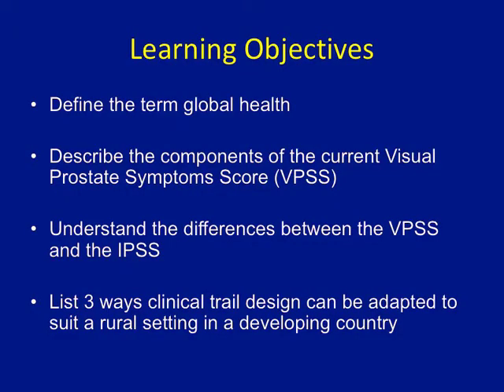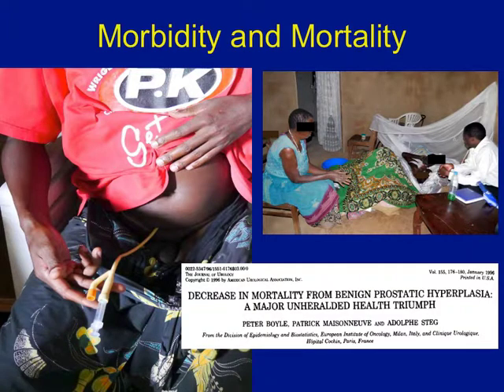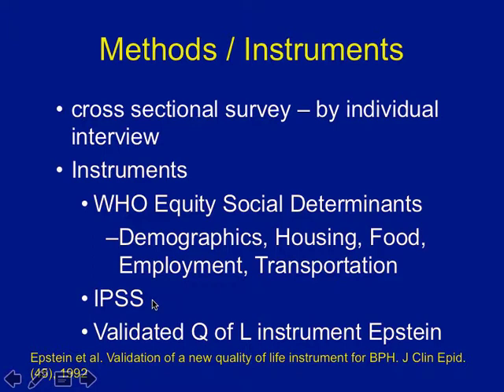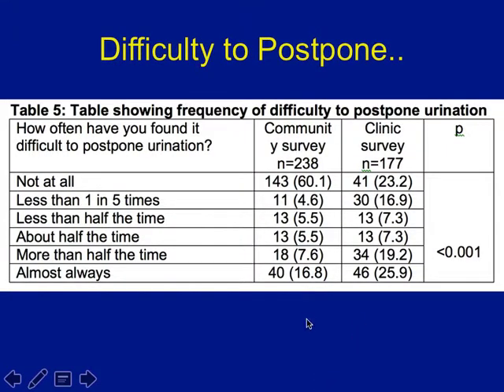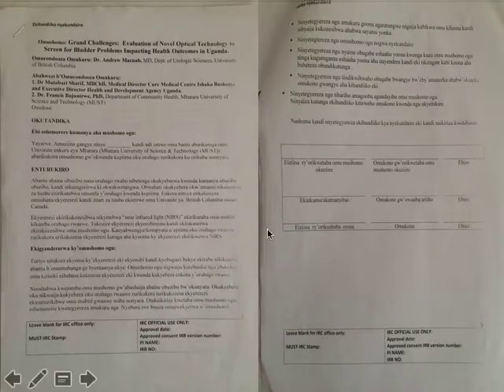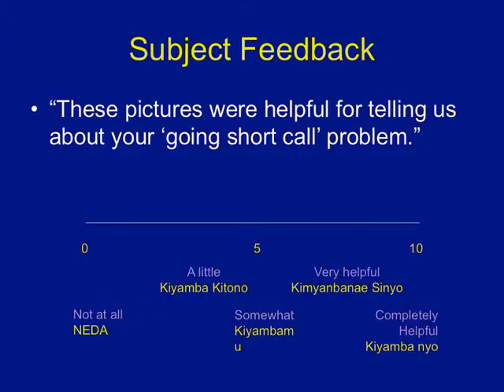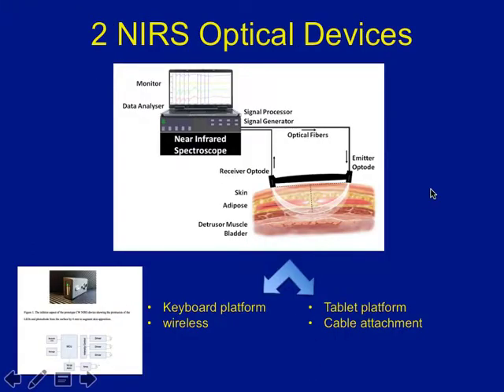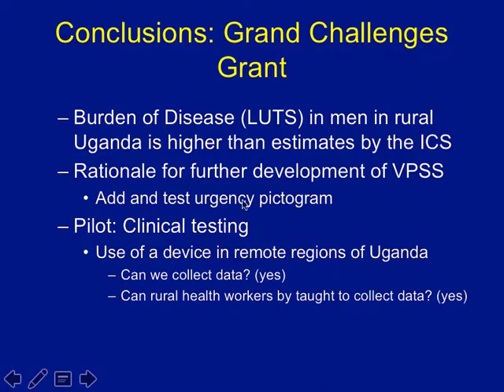Epidemiology and Translation of Optical Diagnostics for Male Bladder Outlet Obstruction â€“ A Jou...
Epidemiology and Translation of Optical Diagnostics for Male Bladder Outlet Obstruction â€“ A Journey into Rural Uganda by Lynn Stothers, MD, MHSc, FRCSC, Professor, Department of Urologic Sciences, University of British Columbia